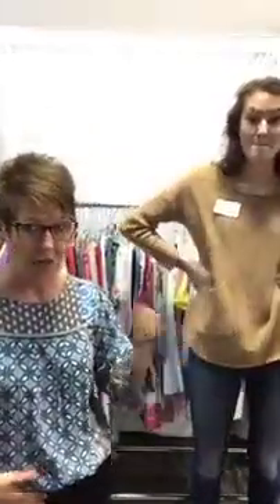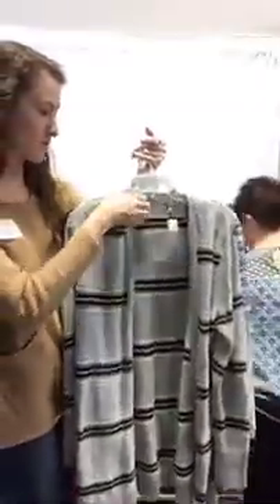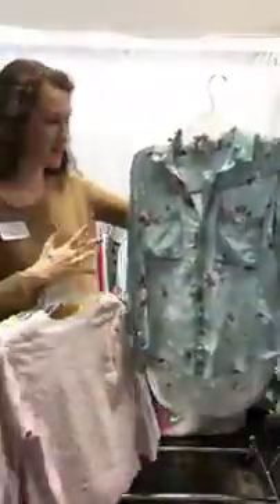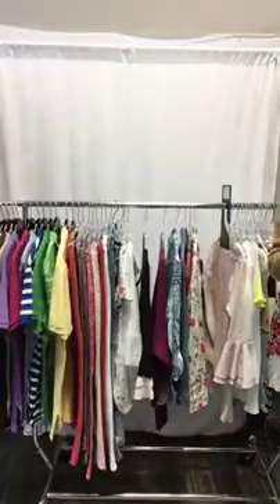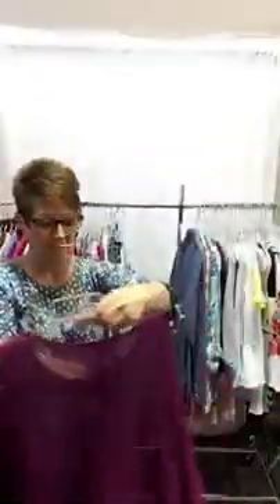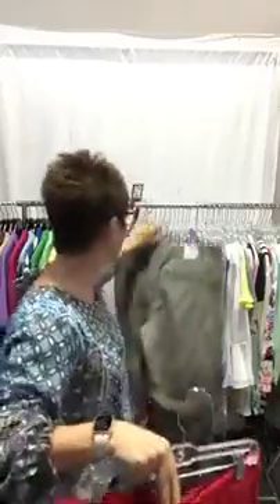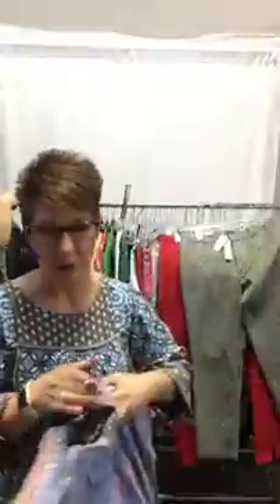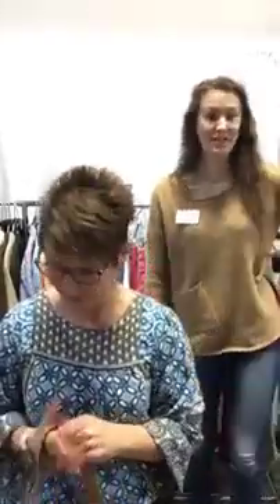Are you ready to SHOP?